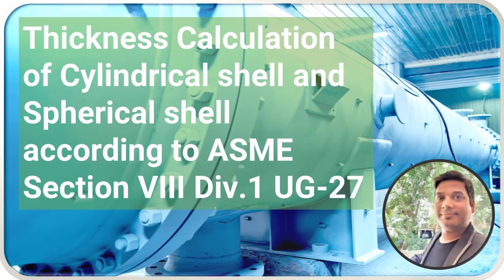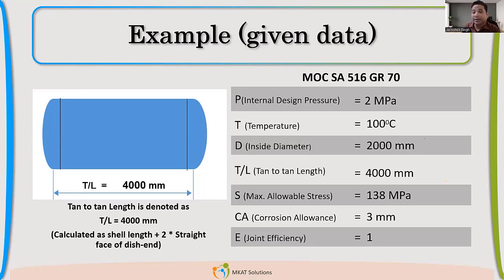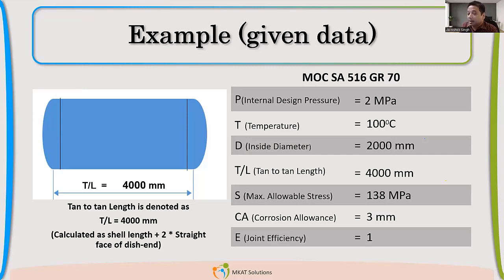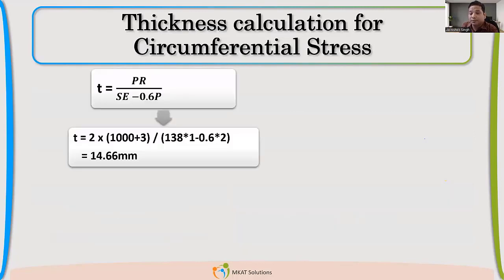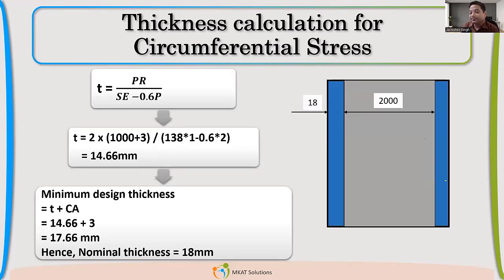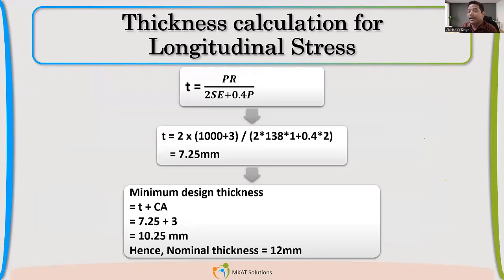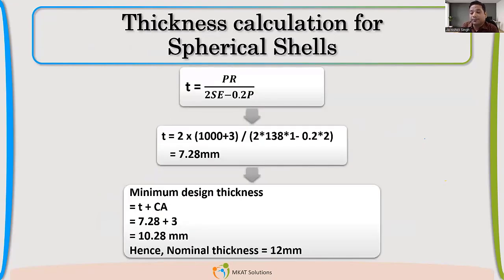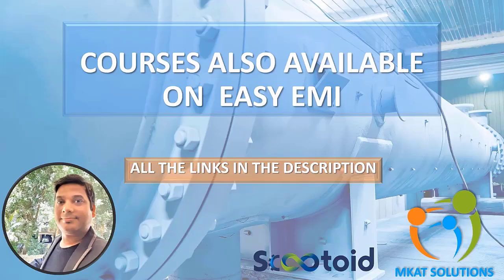Thickness calculation of cylindrical shell and spherical shell according to ASME section VIII Div1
Chapters:
0:00 Introduction
4:42 Design Data for cylindrical shell
4:43 thickness calculation for circumferential stress
10:18 formula for shell under circumferential stress
11:12 thickness calculation for longitudinal stress
11:39 formula for shell under longitudinal stress
12:32 design data for spherical shell
14:55 takeaways